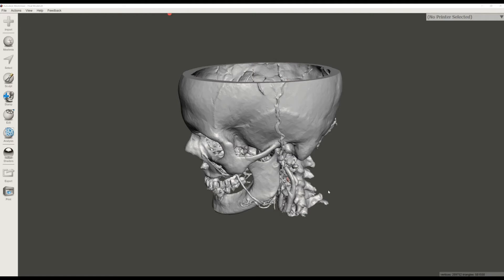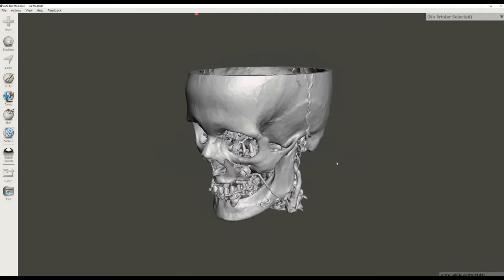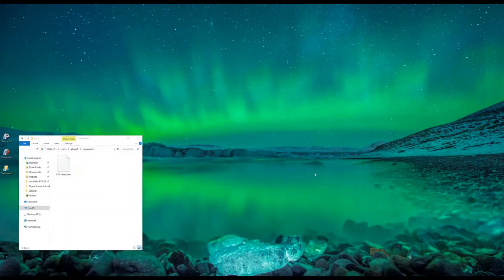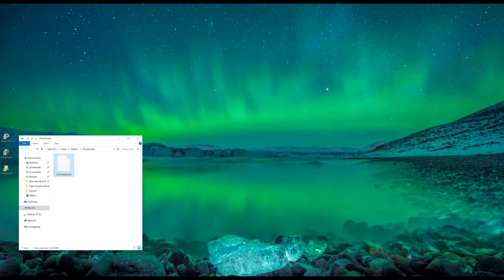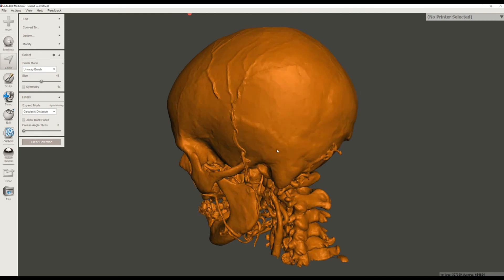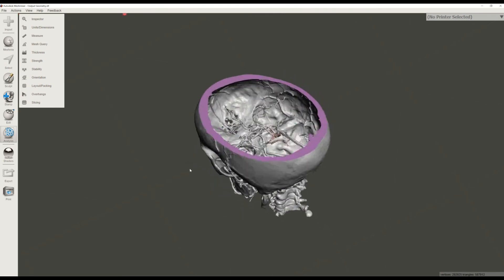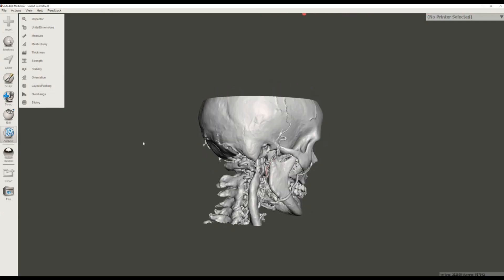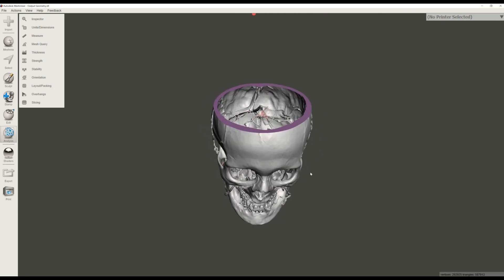Using Free Software and Services to Make 3D Printable Medical Models: from the 2017 RSNA Meeting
How to make a NRRD file from a DICOM data set

In this tutorial we are going to be going over freeware and open-source software options for medical 3D printing. This tutorial is based on a workshop I am giving at the 2017 Radiological Society of North America (RSNA) Annual Meeting in Chicago Illinois, November 2017. In this tutorial we will be going over desktop software that can be used to create 3D printable anatomic models from medical scans, as well as a free online automated conversion service. We will use 3D Slicer, Meshmixer, as well as the free online service at embodi3d.com. At the end of this tutorial you should be able to make high-quality 3D printable medical models from a medical imaging scan using free software or services. We will also briefly go over the latest information on the role of the FDA in medical 3D printing software.